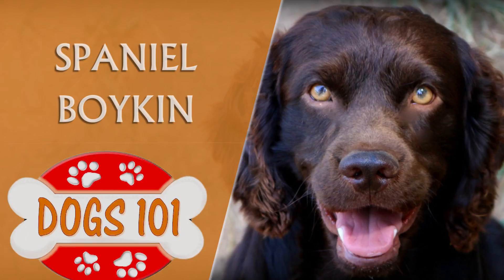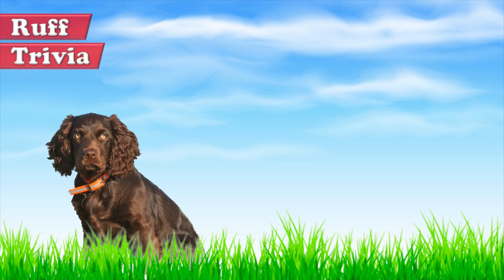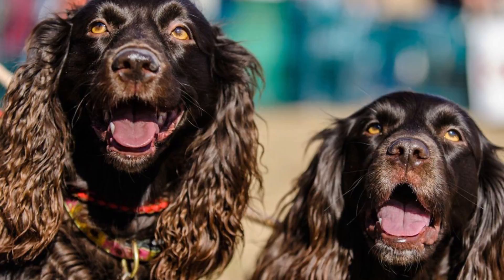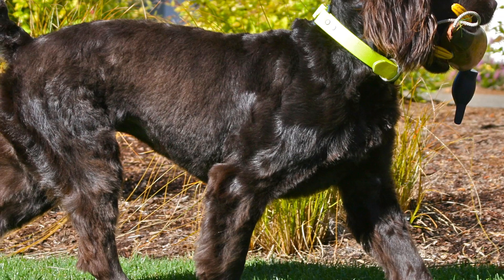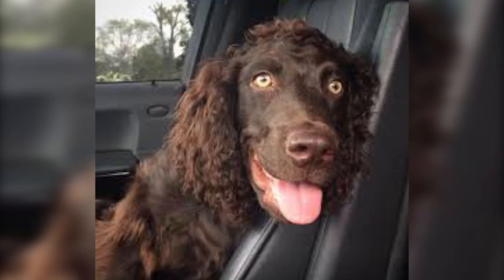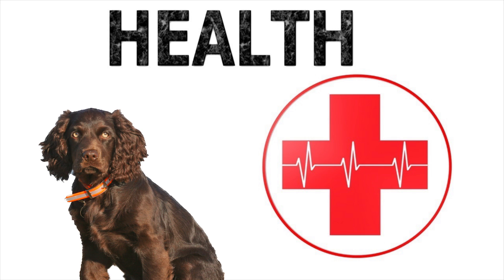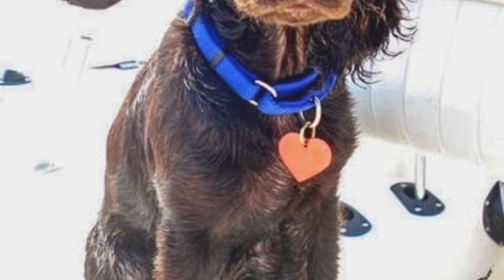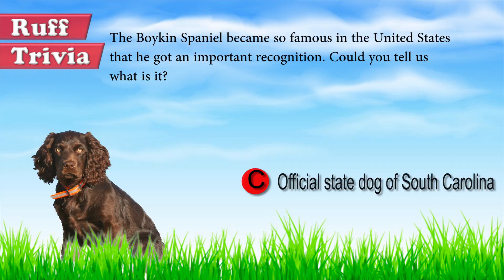Dogs 101 - SPANIEL BOYKIN - Top Dog Facts About the SPANIEL BOYKIN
Coming from the cross between the Chesapeake Bay Retriever, the Springer Spaniel, the Cocker Spaniel, and the American Water Spaniel, its creator Whitaker Boykin gave life to the Spaniel Boykin dog. Raised to hunt waterbirds, wild turkeys and highland game birds, such as pheasants, this magnificent dog had its first fan Club and an Association of Breeders in 1990, in order to get recognition of the breed by the AKC. Act that finally achieved in 2009 when the Boykin Spaniel officially became a registered breed of AKC.

Time for some Ruff Trivia:
- The Boykin Spaniel became so famous in the United States that he got an important recognition. Could you tell us what is it?

o A:  Most beautiful breed in South Carolina
o B:  Best breed dog in USA
o C:  Official state dog of South Carolina

Known for his amber, attractive and very bright eyes, the Boykin Spaniel is a medium size dog with  15 to 18 inches long and with a weight between 25 to 40 pounds. It has a soft and curly coat of colors like rich, solid liver, brown, or dark chocolate. His hanging ears, his intelligent expression, his robust build and his friendly personality make him an excellent example of the spaniel family.

Grooming: The Boykin Spaniel´s soft coat only requires a weekly brushing and a monthly bath to keep it clean and away from bad odors. Just like other breeds, ears and teeth should be cleaned weekly and a monthly cut off the nails will be enough to keep it clean and comfortable.

Temperament: In everything he does, from hunting to playing the Boykin Spaniel is active and full of energy. Friendly, sociable and affectionate, it’s a dog that adapts very well to different environments and to a family home full of love and tolerance.

Training: Easy to train, the Boykin Spaniel always wants to play and spend time with his owner. Thanks to its great resistance that can last all day and its need to please, he learn very fast. Thanks to this, he need daily exercise and lots of social interaction with people, dogs and other pets.

Health: Pulmonary stenosis, hemophilia A, hip dysplasia, cardiac and skin problems, as well as eye diseases such as distiquiasis and cataracts, are some of the illnesses that can be suffered by a breed like the Boykin Spaniel. Check out some safety and health tips for your dog here in BrooklynsCorner.com
For many years, the Boykin Spaniels were only known for their abilities to hunt wild and aquatic birds. However, after a long time the world discovered that this special breed has much more to offer. Charming, cheerful and affectionate, they’re such a sweet dogs and the perfect candidate to be part of a family who loves them.

Find out if the Boykin Spaniels would be a good addition to your home. Now you can visit Brooklyn’s Corner.com to take our quiz and find out which dog would be the best match for you.